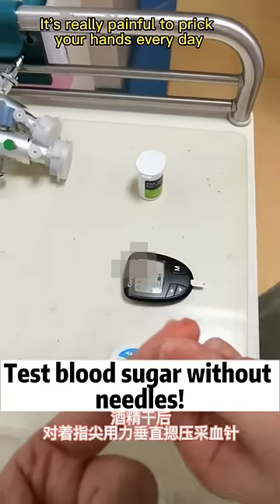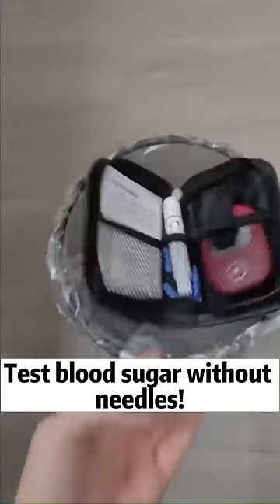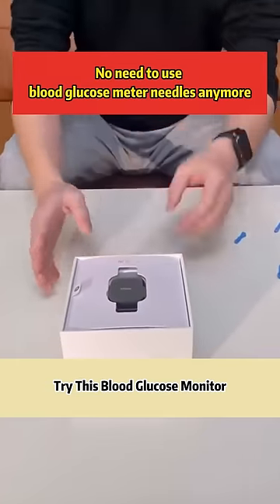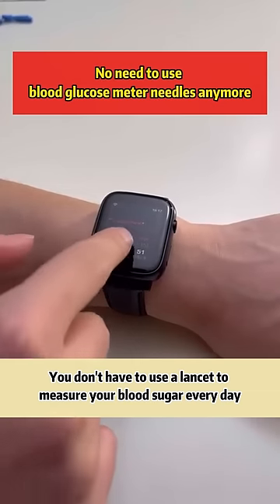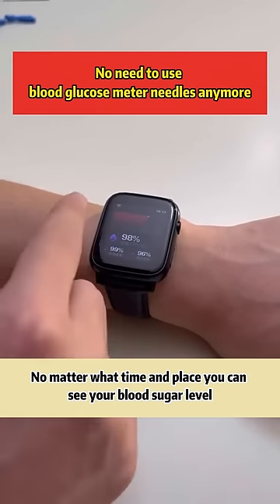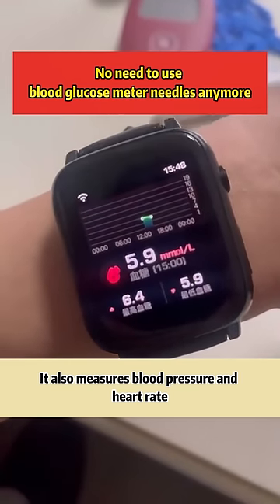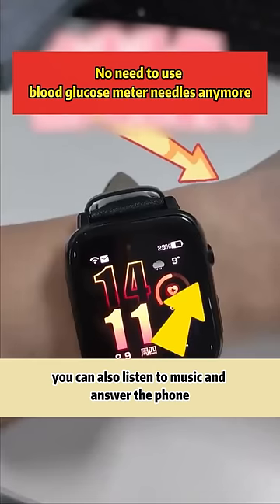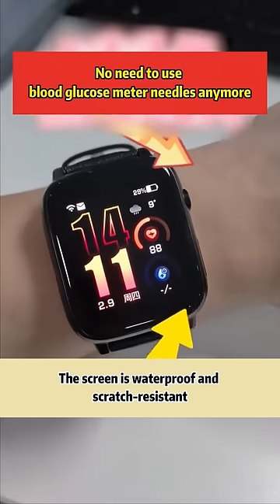Non-invasive blood glucose test smart watch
Real-time monitoring of blood pressure, blood sugar, heart rate, sports waterproof, answering calls, full-featured.